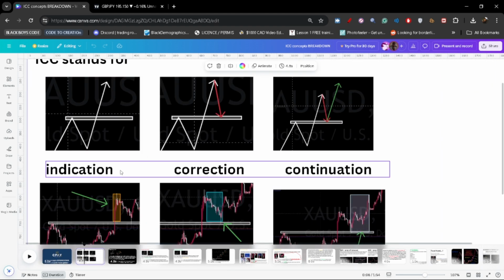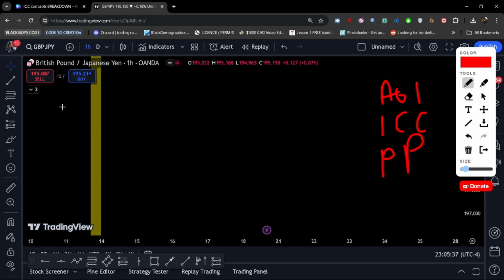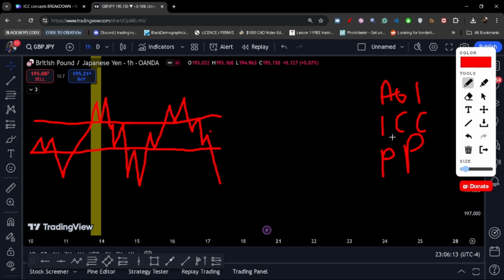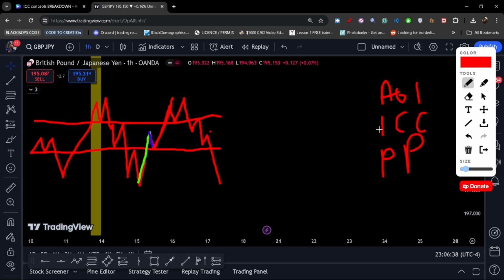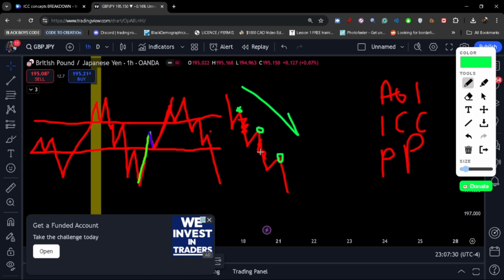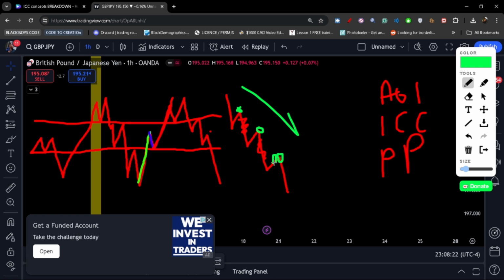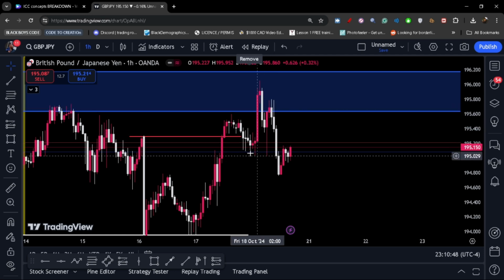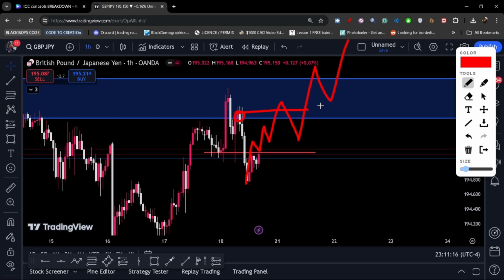Use THIS Simple Forex Strategy To Catch 100 Pips Everyday (Easy & Effective!)